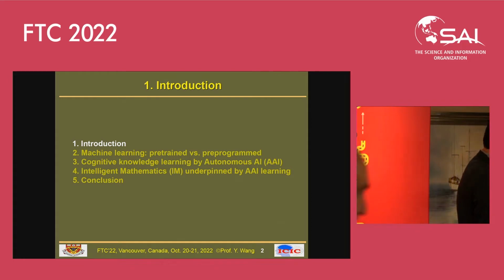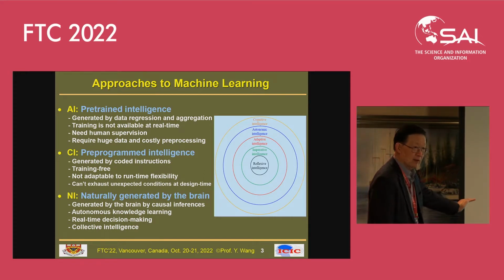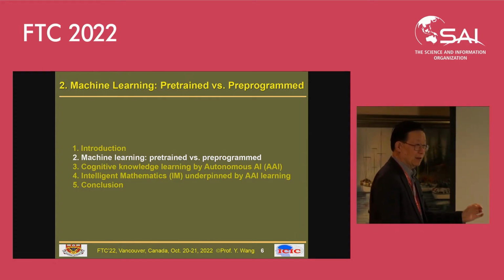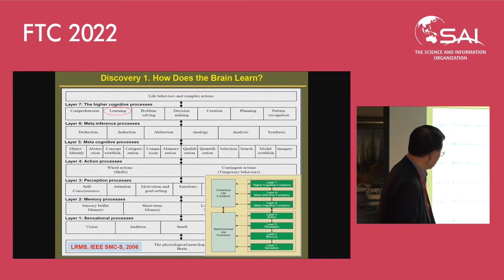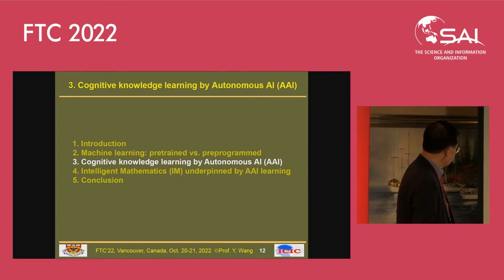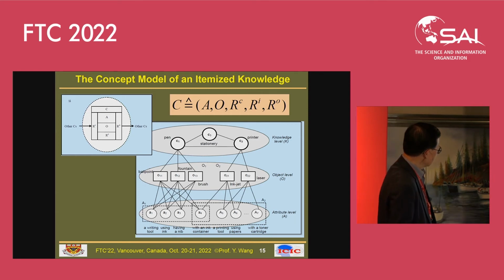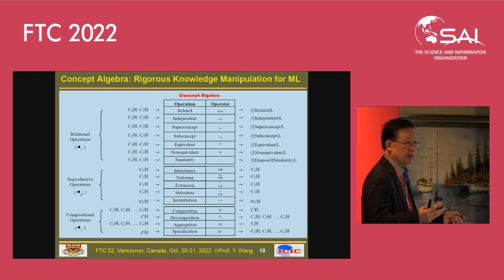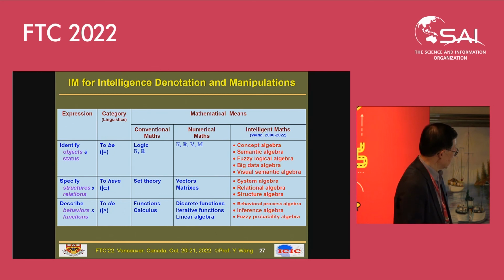From Data-Aggregative Learning to Cognitive Knowledge Learning - Yingxu Wang (University of Calgary)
Abstract: This keynote lecture presents a fundamental AI theory and the HMML framework for the design and implementation of Autonomous Machine Learning (AML). It is discovered that the basic unit of knowledge for AML is a binary relation (bir) [28,46], which is no longer a bit as that of data at low-level learning. It is recognized that no classic AI machine could achieve the level of AML by traditional data-aggregation neural network technologies, because high-level intelligence, encompassing inductive knowledge acquisition, causal reasoning, and robust decision-making, is cognitively independent from data and their magnitude. Therefore, the emerging technology of advanced AML for knowledge acquisition will trigger unprecedented AAI technologies beyond current level of data-driven AI systems according to the HMML theory

Dr. Yingxu Wang is professor of cognitive systems, brain science, software science, and intelligent mathematics. He is the founding President of International Institute of Cognitive Informatics and Cognitive Computing (I2CICC). He is FIEEE, FBCS, FI2CICC, FAAIA, FWIF, and P.Eng. He has held visiting professor positions at Univ. of Oxford (1995, 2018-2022), Stanford Univ. (2008, 2016), UC Berkeley (2008), MIT (2012), and a distinguished visiting professor at Tsinghua Univ. (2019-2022). He received a PhD in Computer Science from the Nottingham Trent University, UK, in 1998 and has been a full professor since 1994. He is the founder and steering committee chair of IEEE Int’l Conference Series on Cognitive Informatics and Cognitive Computing (ICCI*CC) since 2002. He is founding Editor-in-Chiefs and Associate Editors of 10+ Int’l Journals and IEEE Transactions. He is Chair of IEEE SMCS TC-BCS on Brain-inspired Cognitive Systems, and Co-Chair of IEEE CS TC-CLS on Computational Life Science. His basic research has spanned across contemporary scientific disciplines of intelligence, mathematics, knowledge, robotics, computer, information, brain, cognition, software, data, systems, cybernetics, neurology, and linguistics. He has published 600+ peer reviewed papers and 38 books/proceedings. He has presented 65 invited keynote speeches in international conferences. He has served as honorary, general, and program chairs for 40 international conferences. He has led 10+ international, European, and Canadian research projects as PI. He is recognized by Google Scholar as world top 1 in Software Science, top 1 in Cognitive Robots, top 8 in Autonomous Systems, top 2 in Cognitive Computing, and top 1 in Knowledge Science with an h-index 62. He is recognized by ResearchGate as among the world’s top 1% scholars in general and in several contemporary fields encompassing artificial intelligence, autonomous systems, theoretical computer science, engineering mathematics, software engineering, cognitive science, information science, and computational linguistics, etc.

Complete information about Future Technologies Conference is available at the following

About Us:
SAI Conferences are a premier venue for researchers and industry practitioners to share their new ideas, original research results and practical development experiences from Computer Science, Electronics and Communication related areas.

The conferences feature specialized keynote talks, contributed papers, special sessions, poster presentations, workshops, and tutorials on theory and practice. Its drive is to convene a high quality, well-attended, and up-to-date conference on technology and research.